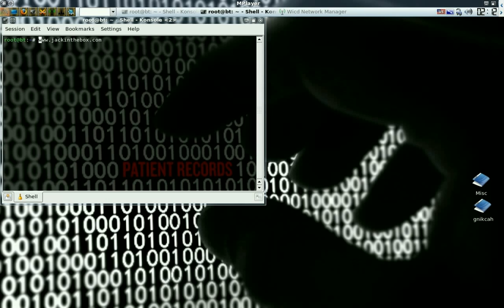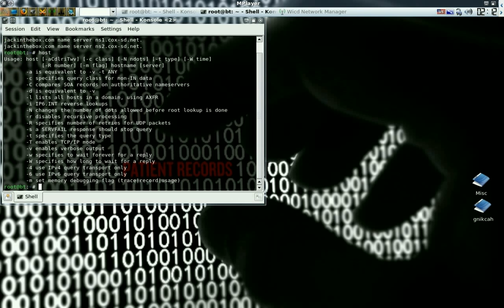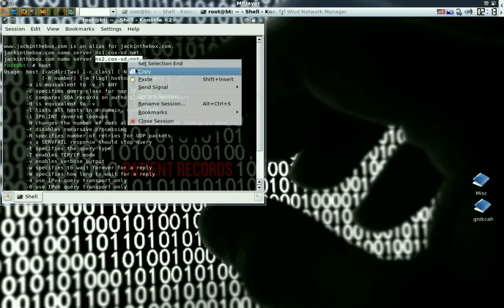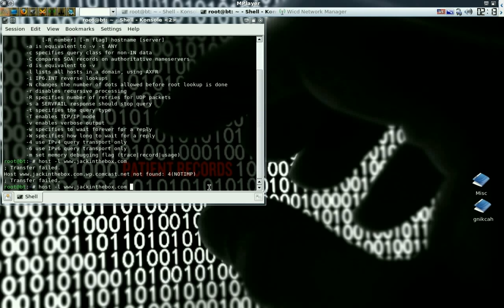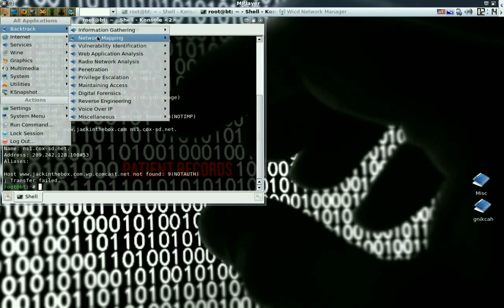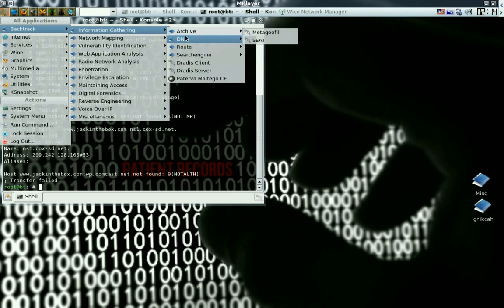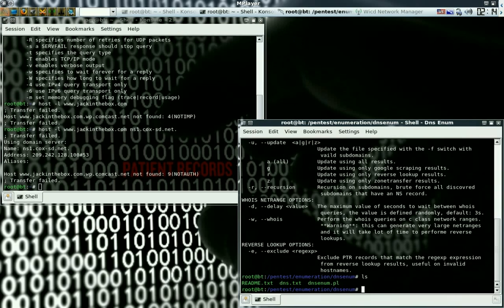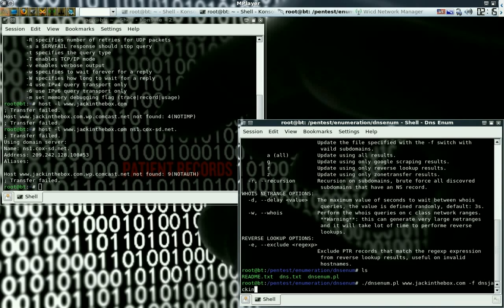Network / Web Security Auditing Backtrack Linux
STOP SOPATHETIC
AN ORG MEETING SOPA ANONYMOUS "S.O.P.A.THETIC" will not exist in IPV6 TXRX HOUSTON
STOP SOPA HACKER. When yuo tease us we will bite and bite hard! DCON, Ever wonder how people would SSL Strip, ARP Spoof, EHCO /proc/sys/ IP4 and IP6, Redirect TCP date between servers and LOCAL hosts files through ipv4/v6 ssh tunneling?.THIS is how..Sopa will be stopped.